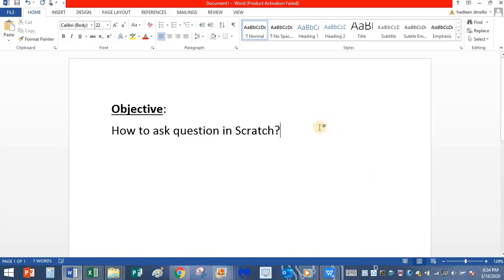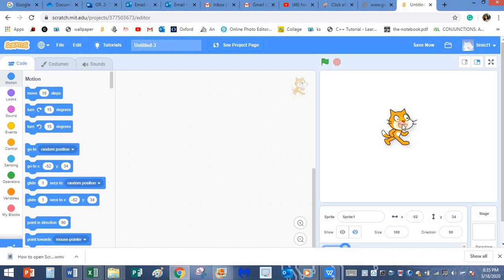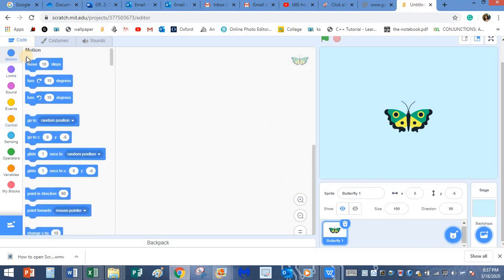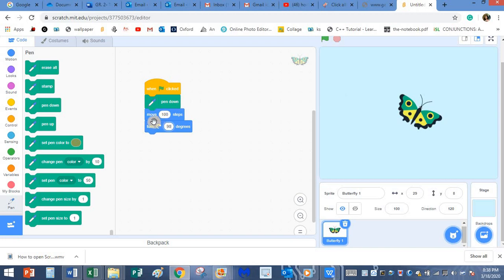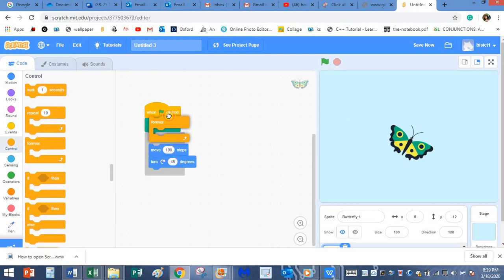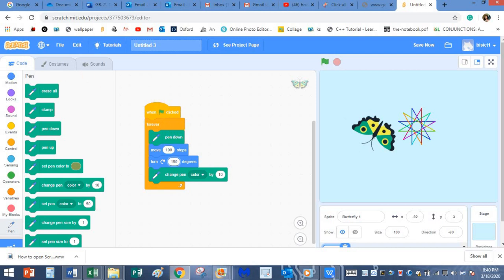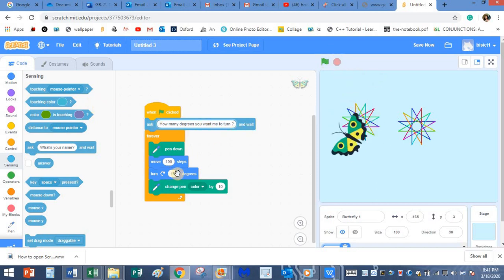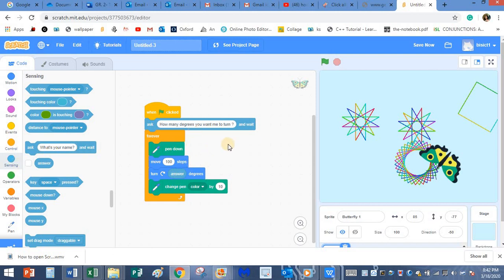Scratch Programming :How to make the sprite ask questions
This video you will see how to make the sprite ask questions using the sensing block.